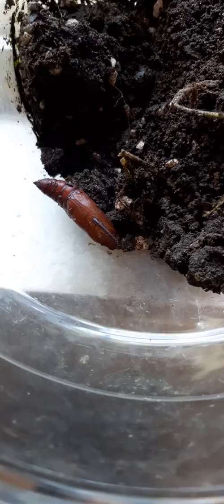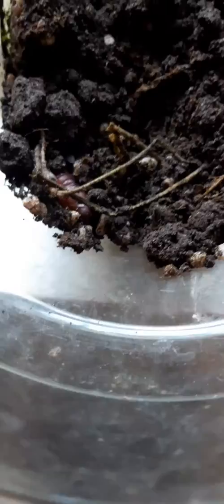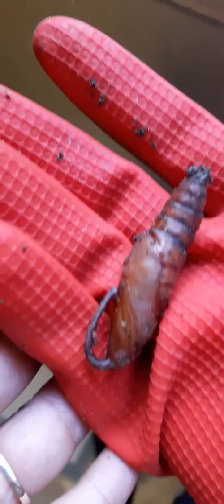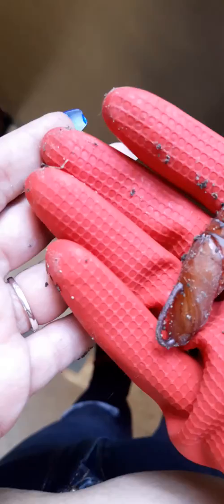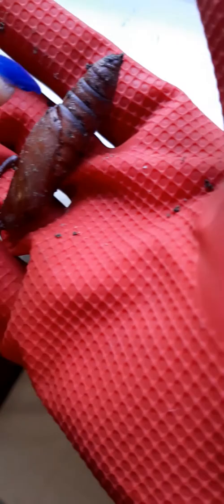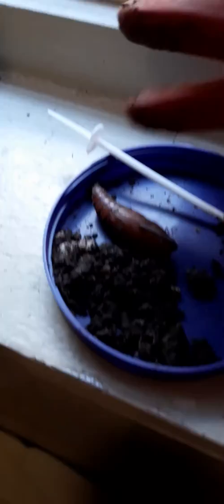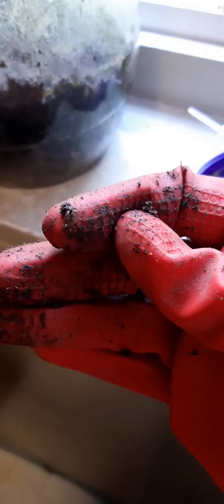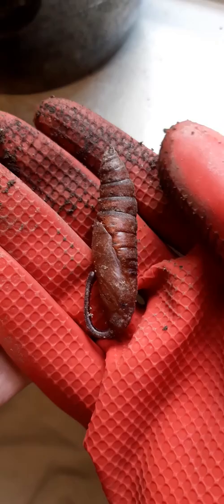Tabocco hornworm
"GOLIATH"Tobacco hornworm in pupa